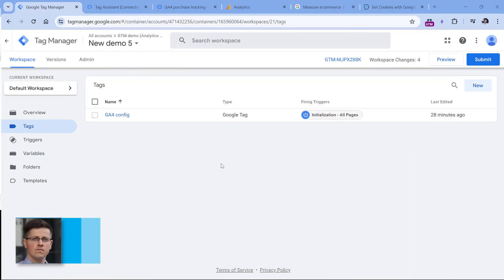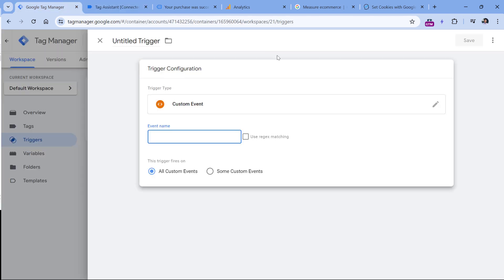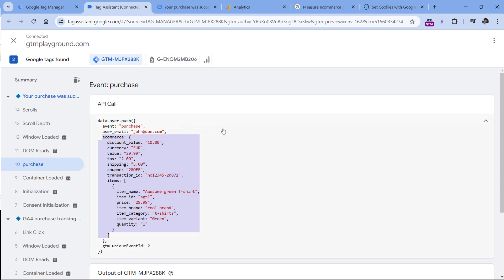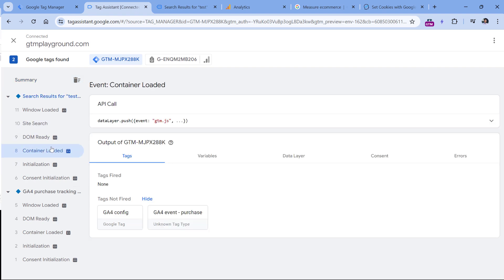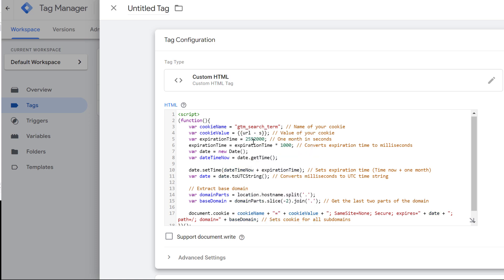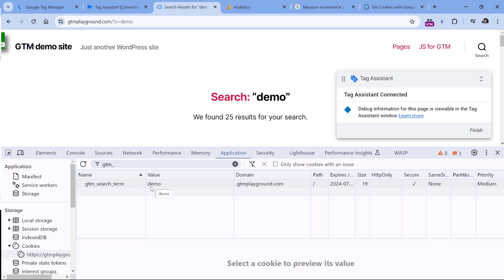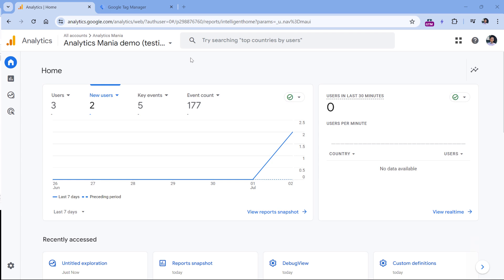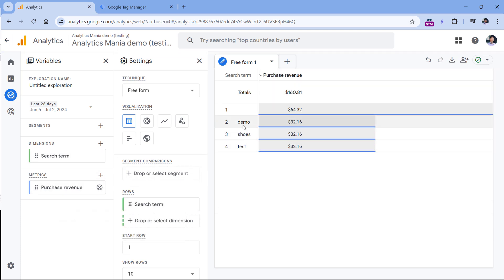Site Search Terms with Revenue in Google Analytics 4 || Attribute revenue to site search terms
Learn how to attribute revenue to site search terms.

If your website has a site search feature and sells products, you can see which search keyword was used last before the customer made a purchase. Also, you will learn how to build a report.

=== LINKS ===